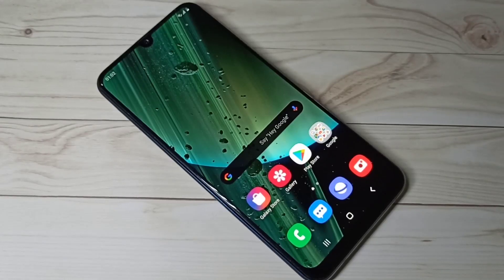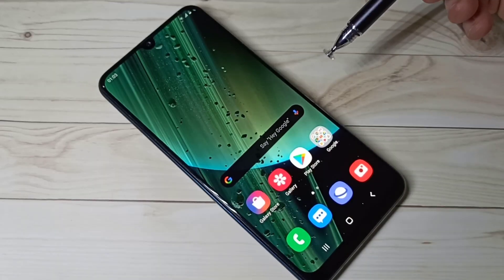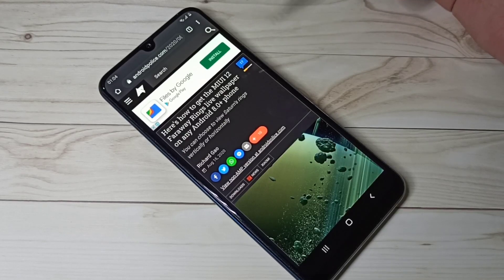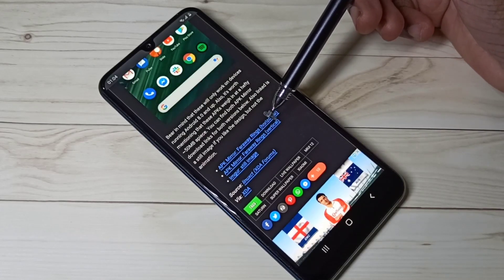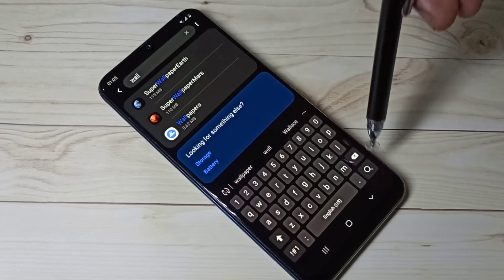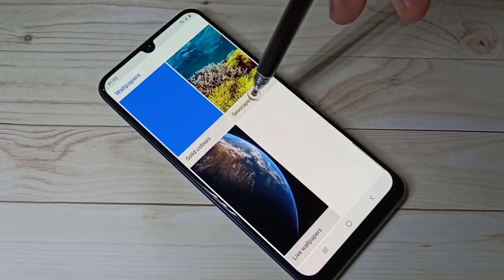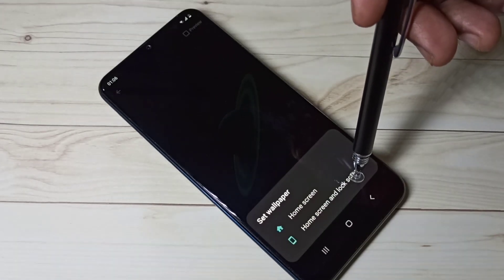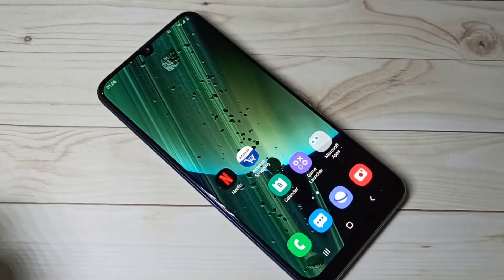Install MIUI 12 Super Live Wallpapers on Samsung Galaxy M30s M30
How to Install MIUI 12 Super Live Wallpapers on Samsung Galaxy M30s M30
Super Wallpapers Saturn, Earth, Mars
Download and Install MIUI 12 Super Saturn Wallpapers
Download MIUI 12 Super Earth Wallpapers
Download MIUI 12 Super Mars Wallpapers
Samsung Galaxy Super Live Wallpapers